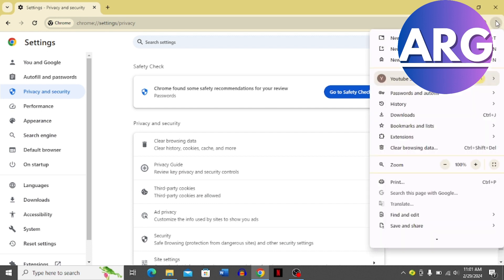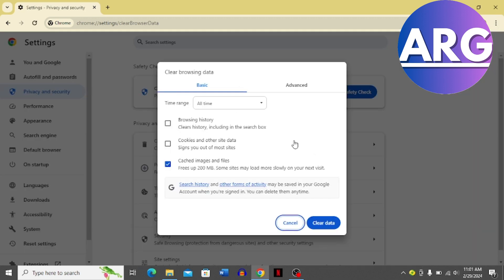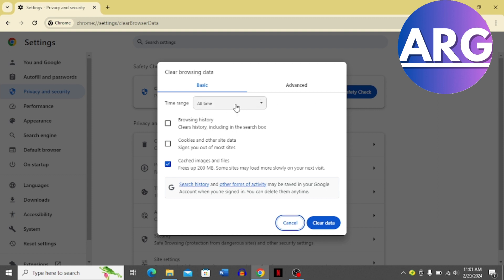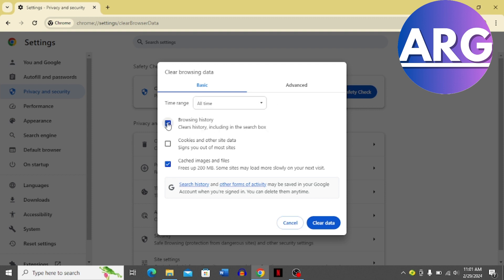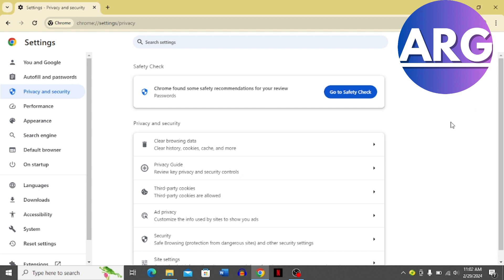How to Fix Github This Site Can't be Reached 2024 (Full Updated Guide)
How to Fix Github This Site Can't be Reached
In this video I had showed you how to fix github site can't be reached. The process is very simple and Explain in Step by step methods. Follow these steps and fix your github site can't be opened